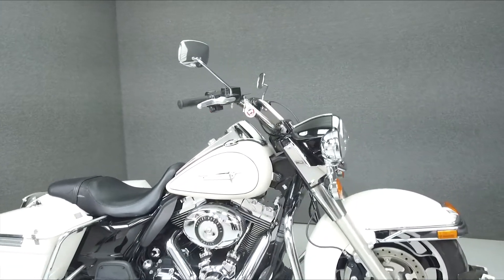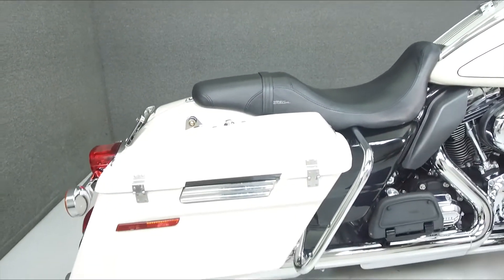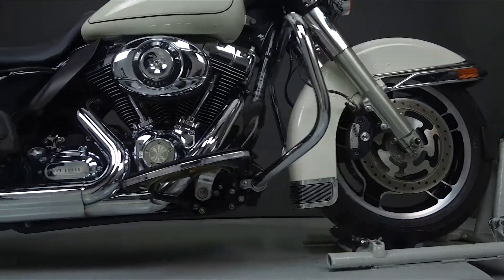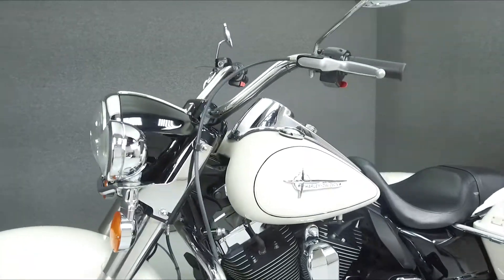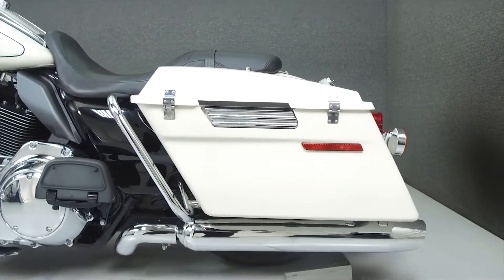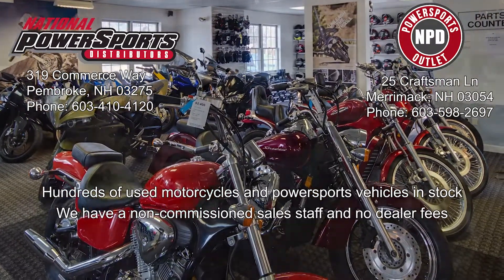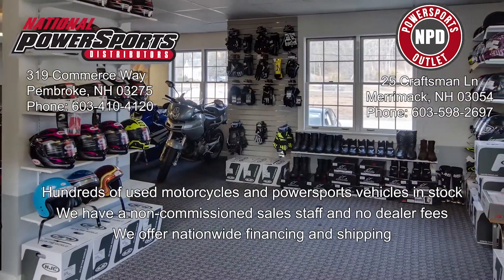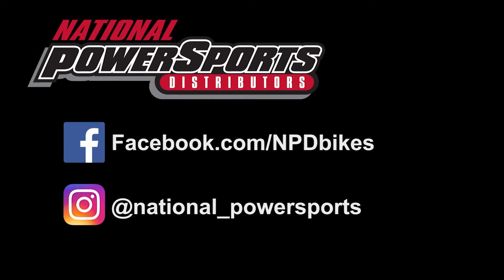2011 HARLEY DAVIDSON FLHP ROAD KING POLICE - National Powersports Distributors